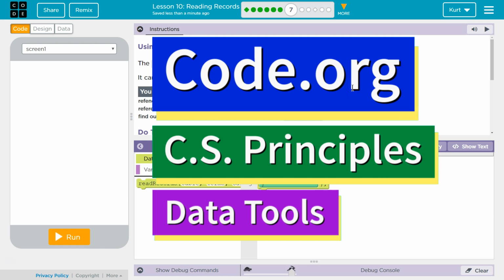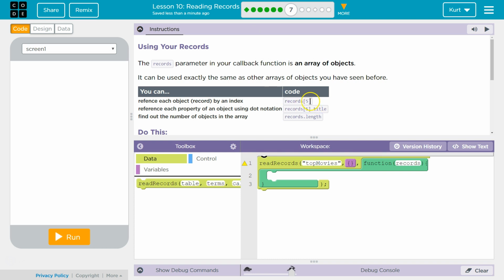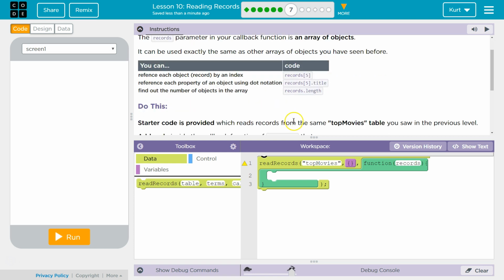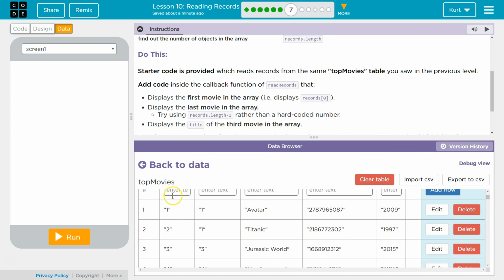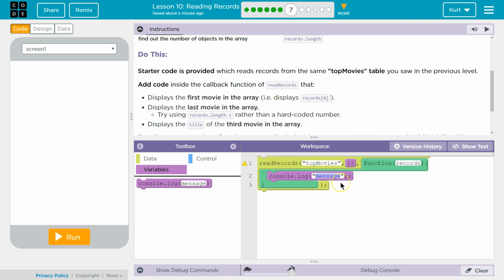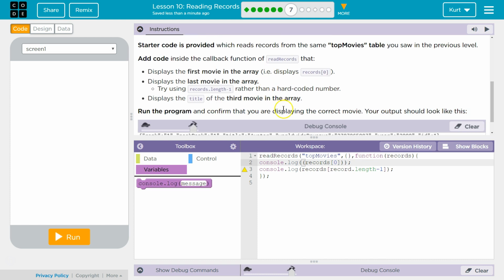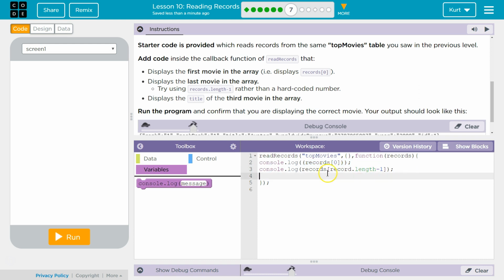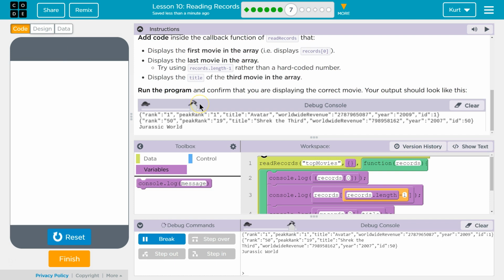Reading Records Lesson 10.7 Tutorial with Answers Code.org CS Principles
Reading Records, lesson 10 from Data Tools, a unit of Code.org's C.S. Principles course. The course is often used in AP Computer Science classrooms. Each puzzle in this Code.org course challenges students to accomplish a new task while learning principles of computer science. In this video I walk through step-by-step how to get the right answer for this puzzle. Tutorials for other lessons is linked below.